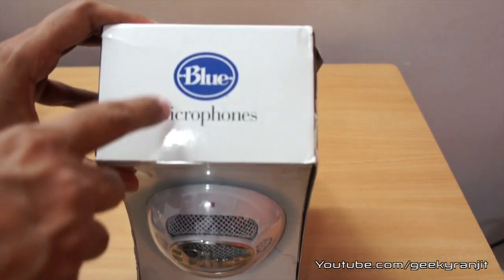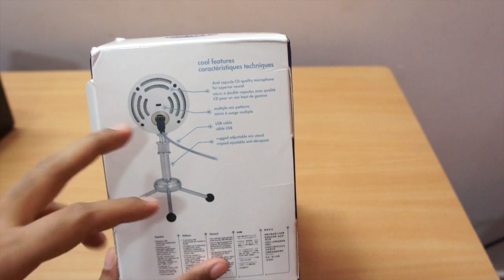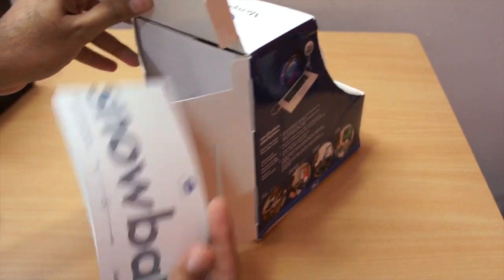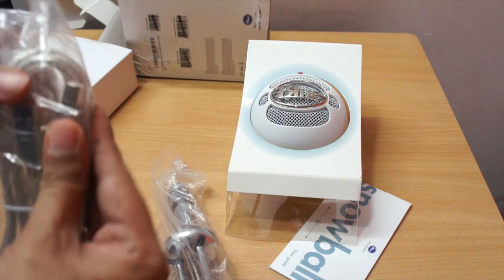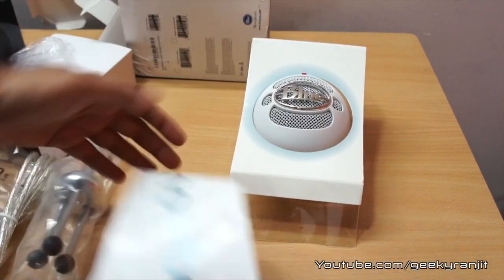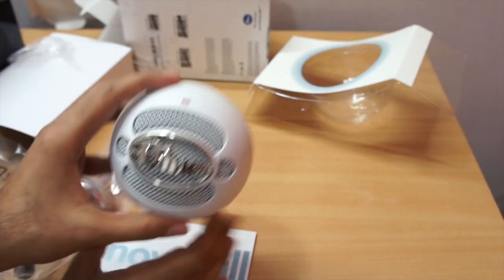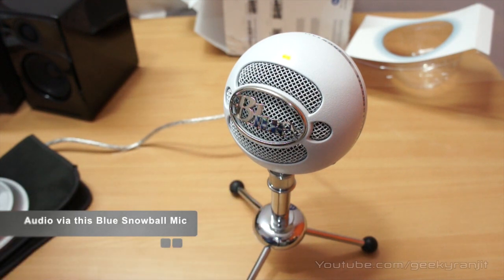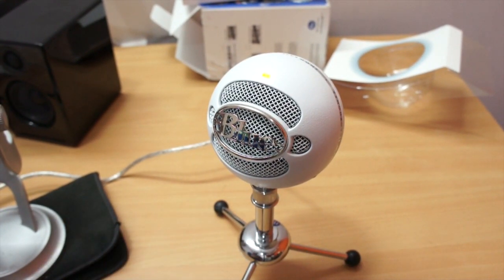Blue Snowball Computer Mic Unboxing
Blue Snowball is a USB Mic which you can attach to any PC or Mac and I have been using the Blue Yeti mic for over 2 years and was impressed with the same and wanted another mic but smaller hence got this Snowball and I do the unboxing and give you an overview of this Snowball microphone.

Blue Snowball is now available in India via Amazon